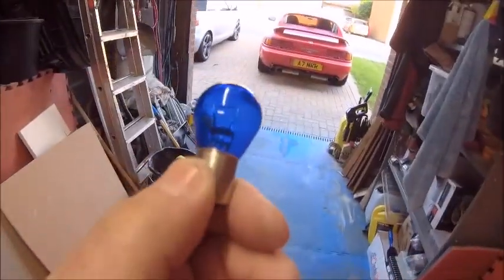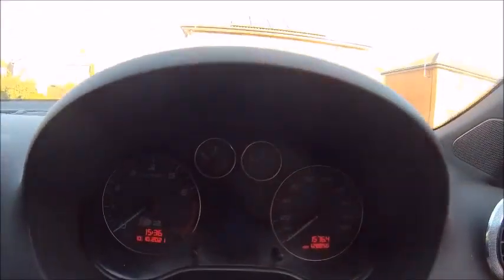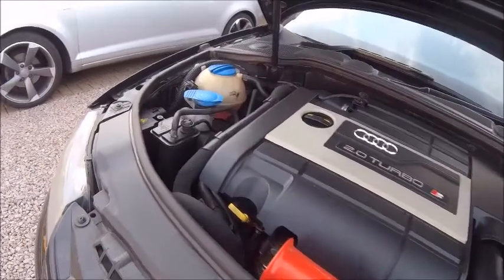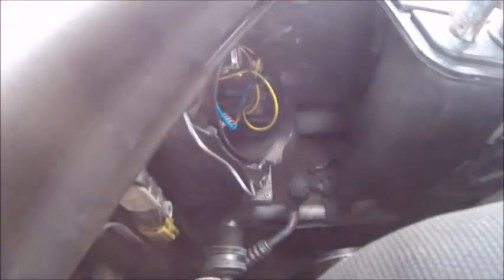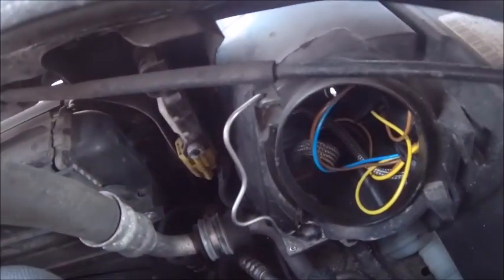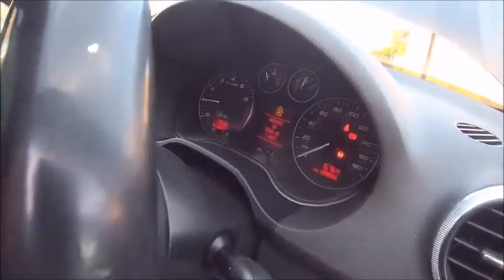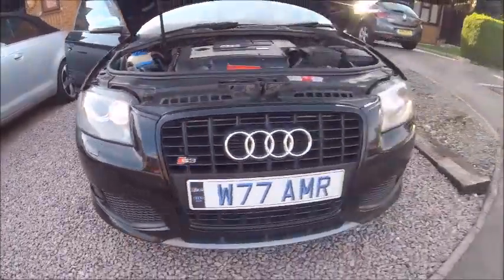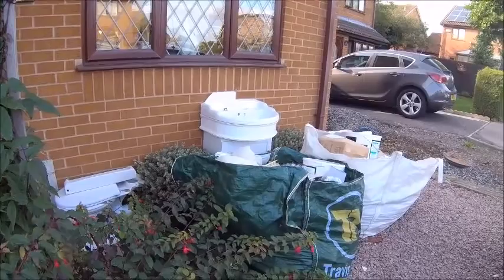Changing the DRL on my Audi S3 8P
The poor car needs some love ...It's been screaming at me for a couple of days that the DRL needs sorting ...so I did Audi S3 life